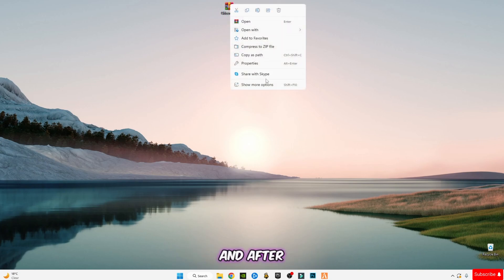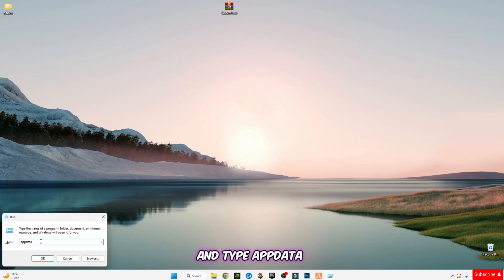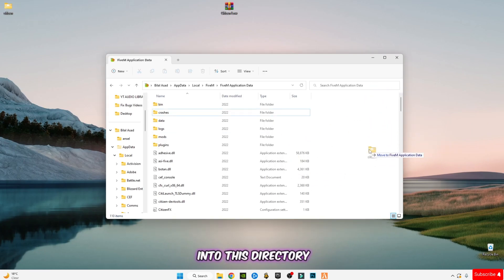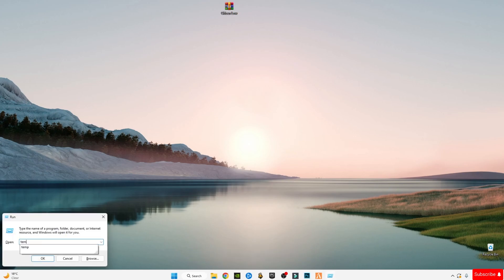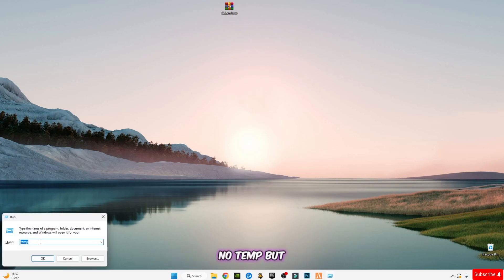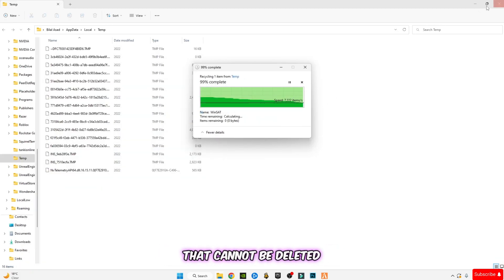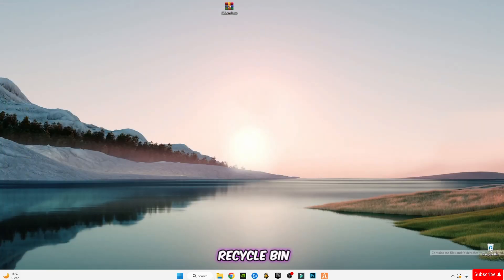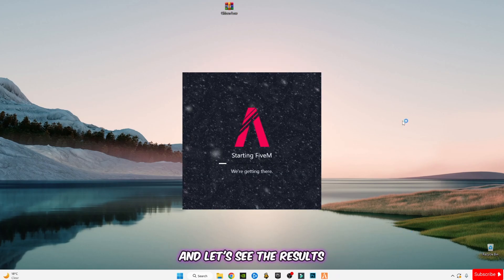FiveM How To Fix FPS Drops in 2024!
RAM:   16 GB ddr4 3200 MHz
GPU:   Zotac 1660 Super APM Edition
Moniter: Reddragon 165 Hz
Power supply: 700 w
SSD: 256GB
HDD: 3TB
Casing: 1st Player D3A DK
Keyboard: Razer BlackWidow Ultimate Stealth
Mouse: HP Omen 600
▶IGNORE TAGS 🔽
how to fix fps drops in fivem 2024
fix fps drops in fivem 2024
fiveM fix fps drops 2024
fivem fps boost 2024
fivem get more fps in 2024
fivem fix lag 2024
fix lag in fivem 2024
2024 fivem fps boost guide
2024 fps boost fivem
fivem how to fix lag
fivem fix lag while driving 2024
fix lag while driving in fivem 2024
2024 fivem fix lag while driving
2024 fivem driving lag fix
fivem driving lag 2024
2024 fivem lag fix
fivem fps guide 2024
fivem server 2024